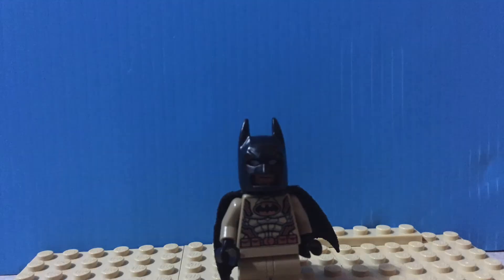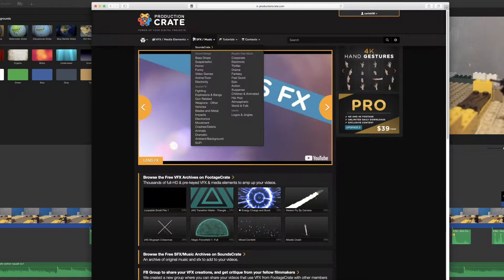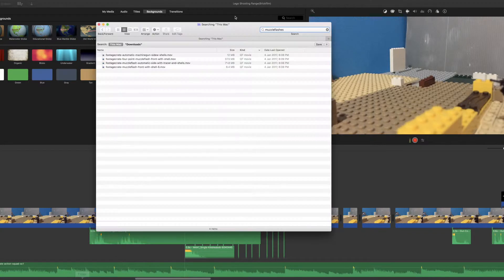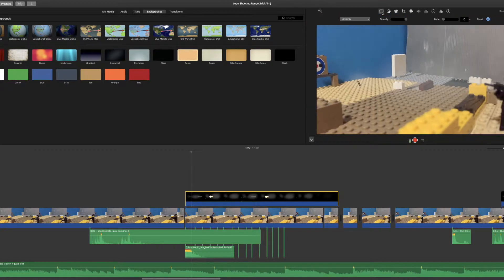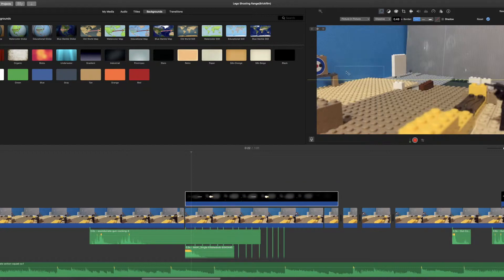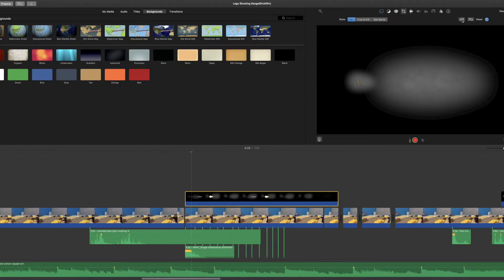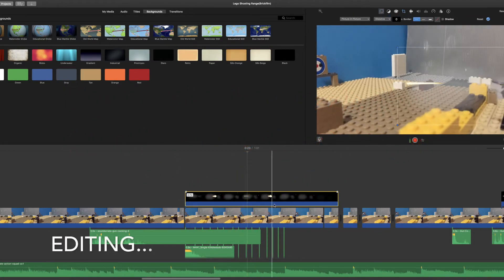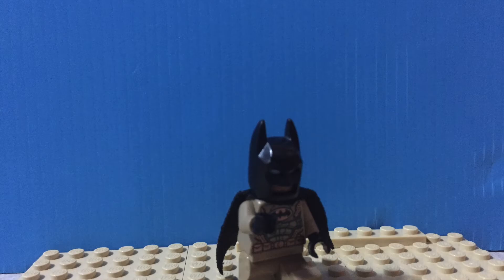Gun Effects - iMovie Tutorial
1.Go to productioncrate.com. Download a muzzle flash.
2.Drag the animation from your file into iMovie.
3.Edit it by selecting it then clicking on the button on the top left of the editing screen.

Batman was begging us to let him do a voice over for our video so we let him.